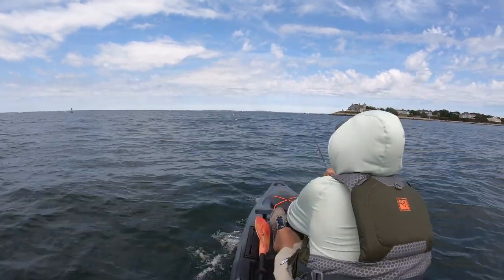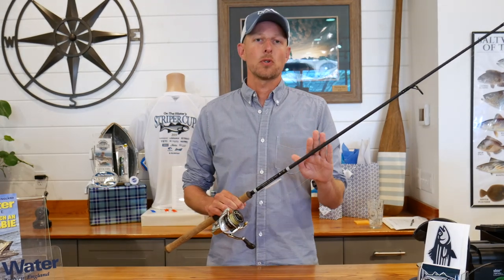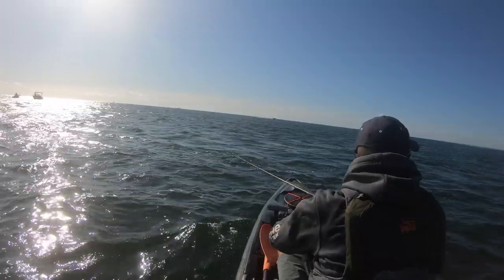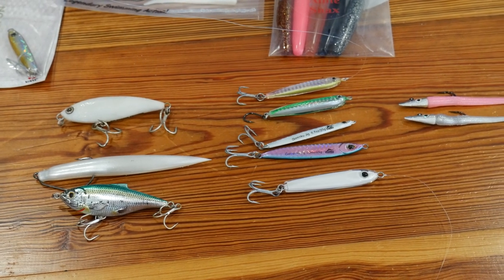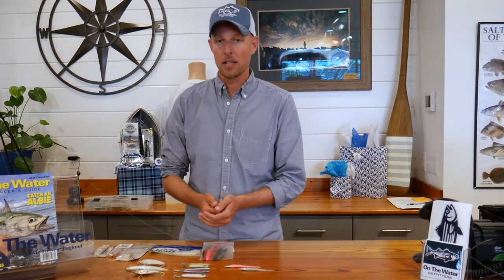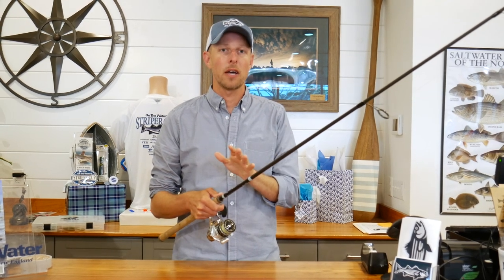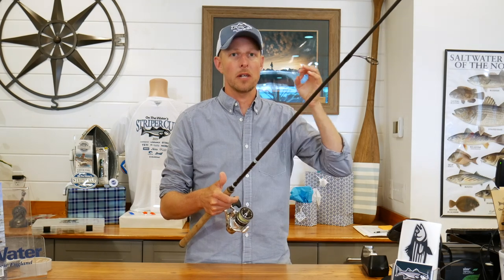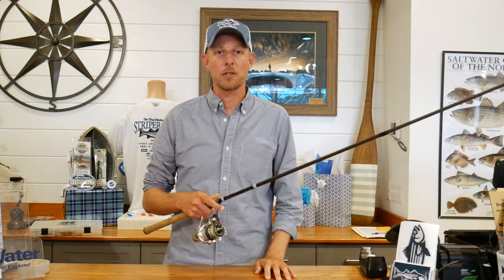How to Catch Albies and Bonito from a Kayak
Want to catch a false albacore and bonito from your kayak?
On The Water's Kevin Blinkoff breaks down tactics and tackle for getting into some hardtails from the kayak.
Have any questions about catching false albacore and bonito? Leave in the comments below!